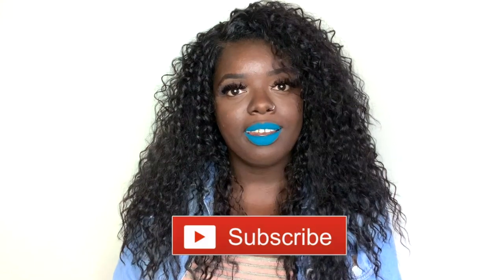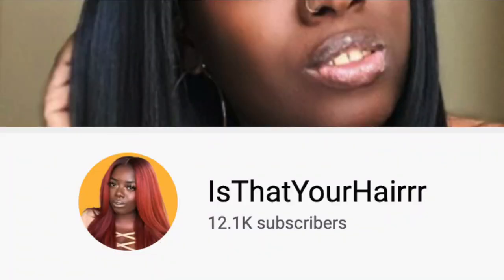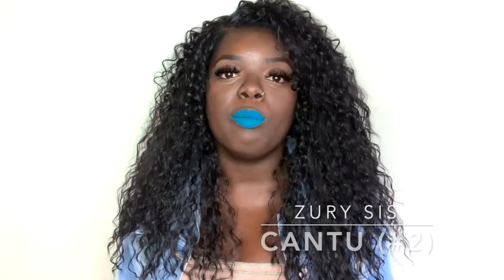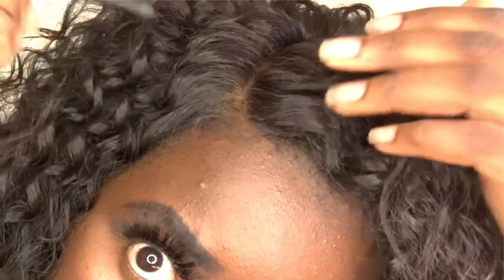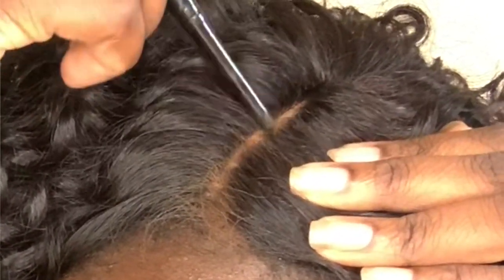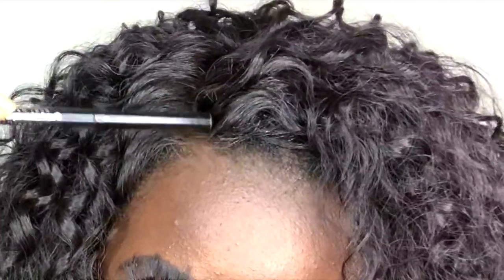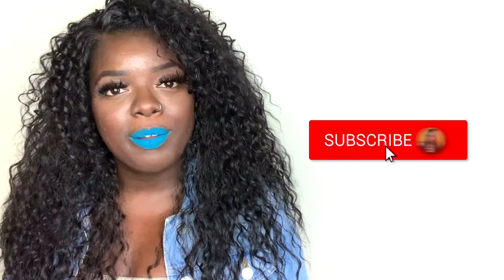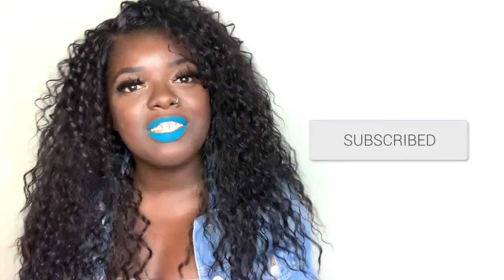$20 SYNTHETIC CURLY WIG! ZURY SIS CANTU | $20 Tuesday, Ep. 36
I LOVE THIS! Check out this $20 synthetic curly wig on $20 Tuesday! An affordable synthetic curly wig! Would you give these curls a go? Let me know in your comments down below! Non lace to cut, barely had to frame it to my face. Easy breezy, $20 slay!

 + BRAND : Zury Sis
 + STYLE : "Cantu"
 + COLOR : 2

TIMESTAMPS ⏰
0:00 - Intro
0:23 - Wig Styling
2:31 - Wig Deets
3:57 - Pros
6:40 - My lippie details!

Much love,
Gwladys